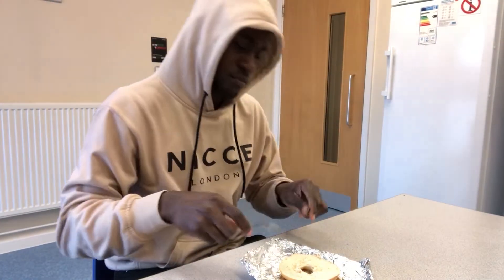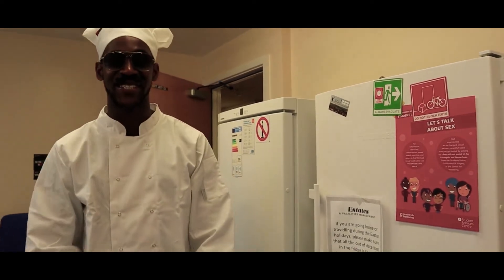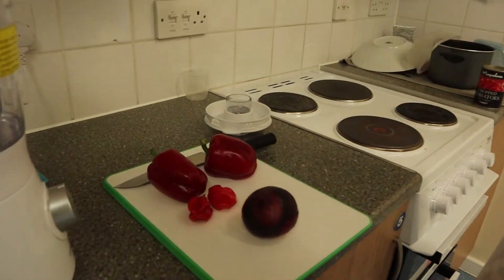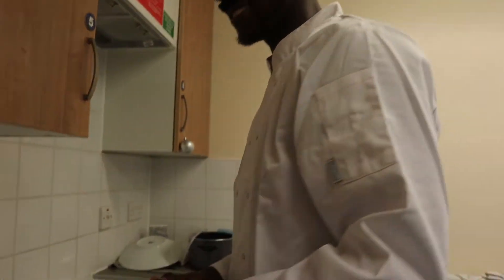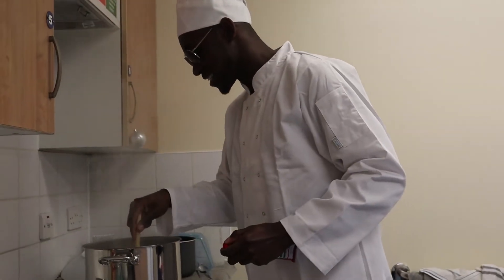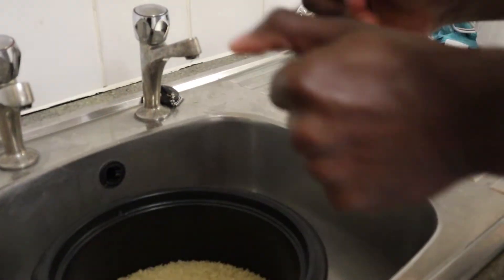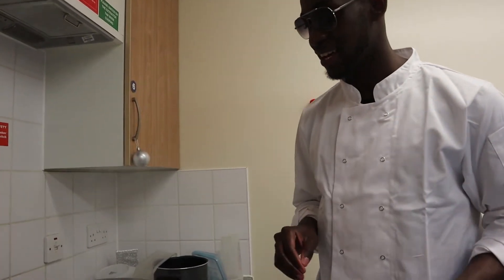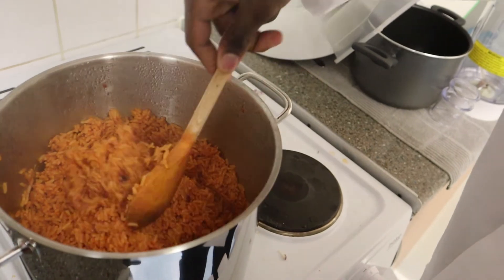How To Cook Jollof Rice | Chefro Cheffing It | Episode 1 - The Uni Student Who Can't Cook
Whole point of these is to show that cooking isn't as hard as it seems especially for uni students like me who live away from home. This was the first time I made it and it turned out pretty good. All it takes is some effort. If there's anything specific y'all want me to make just lemme know in the comments!

P.S Yeah ngl this is only a tutorial if you want it to be XD.